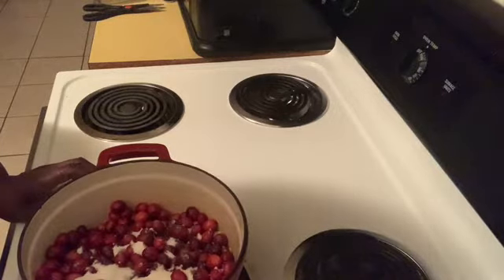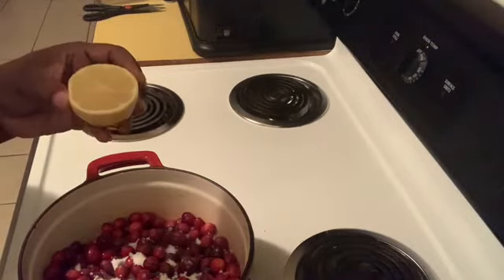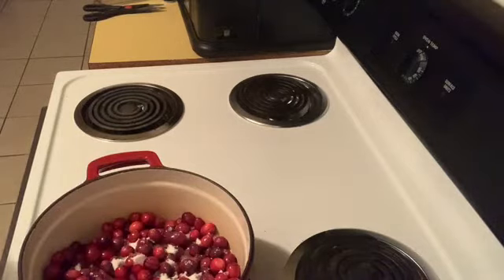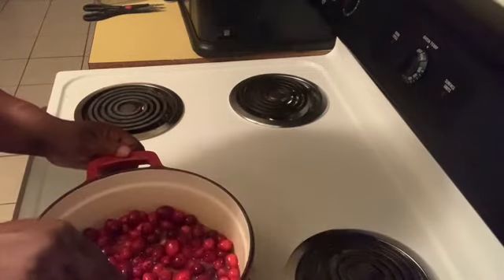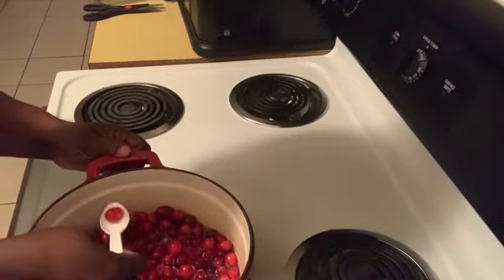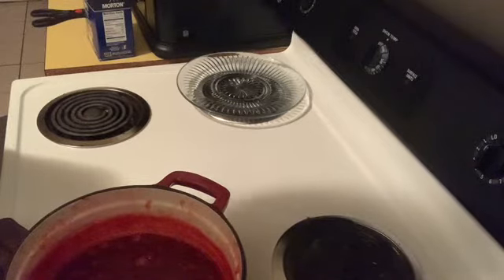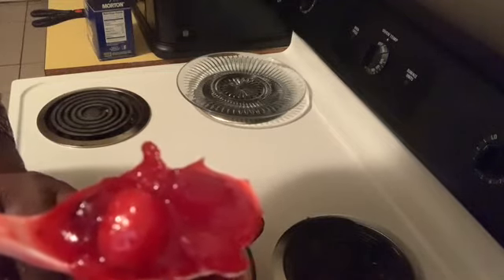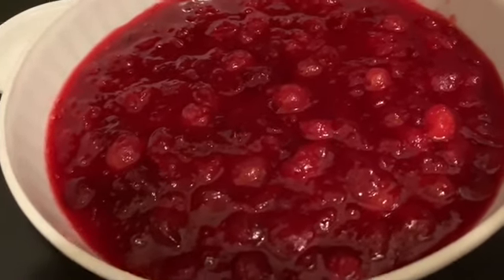Cranberry Sauce Recipe/Made With Apricot Nectar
Apricot Nectar Cranberry Sauce

1 1/2 pounds of fresh cranberries
1 1/3 cup of sugar
1/2 teaspoon of kosher salt
2 tablespoons of fresh lemon juice
1 11.3 ounce can of apricot nectar
1/3 cup of orange juice

Instructions:
Mix all ingredients above and cook on medium heat for 15 to 20 minutes until all cranberries has burst and sauce begins to thicken. Let cool for about an hour then refrigerate.